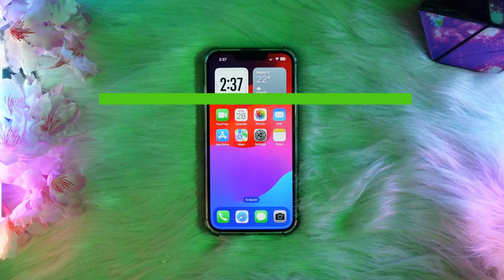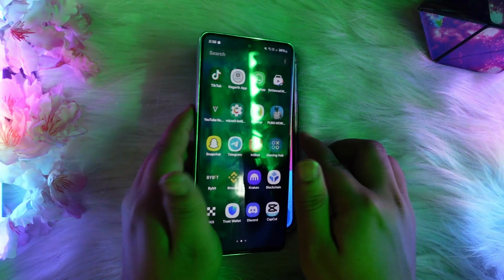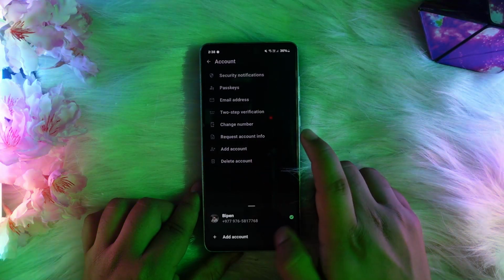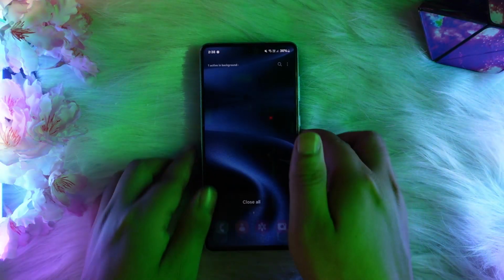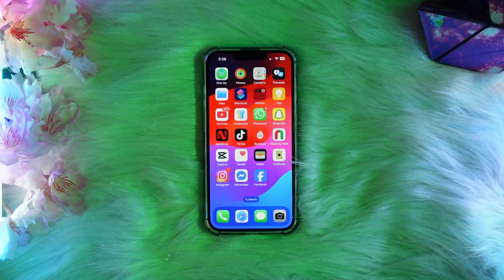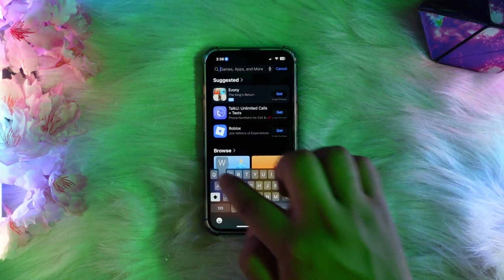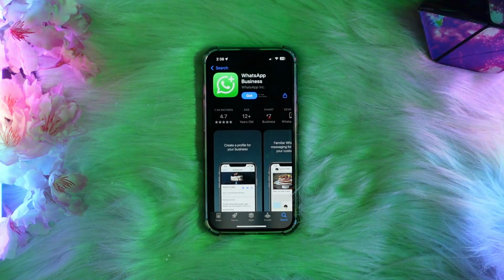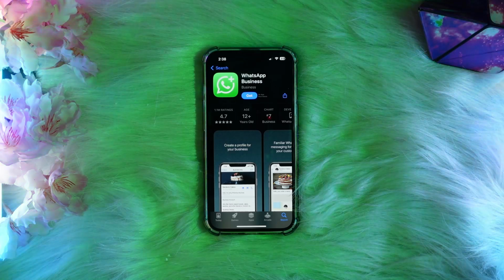How To Add WhatsApp Account In iPhone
Adding a WhatsApp account on an iPhone is straightforward, but it’s important to know that iOS currently does not allow adding multiple WhatsApp accounts within the same app like Android does. In this video, we explain how you can set up one WhatsApp account and use a second account by installing a different version of the app, without needing any third-party tools.

First, open the App Store on your iPhone and install the standard WhatsApp Messenger app if you have not already. You can log in with your primary phone number and start using WhatsApp normally. Unlike Android, the iOS version does not offer an "Add Account" option inside WhatsApp settings, meaning you can only manage one account at a time in the main app.

To add a second WhatsApp account, search for "WhatsApp Business" in the App Store and install it. WhatsApp Business is officially provided by Meta and works similarly to regular WhatsApp. After installing, open WhatsApp Business and sign up with your second phone number.

This method allows you to maintain two separate WhatsApp accounts on the same iPhone: one on WhatsApp Messenger and another on WhatsApp Business.

Timestamps:
0:00 Introduction
0:17 WhatsApp account setup on iPhone
0:48 Using WhatsApp Business for a second account
1:14 Conclusion